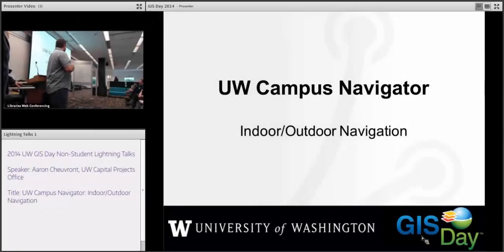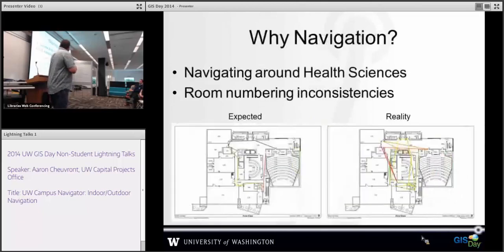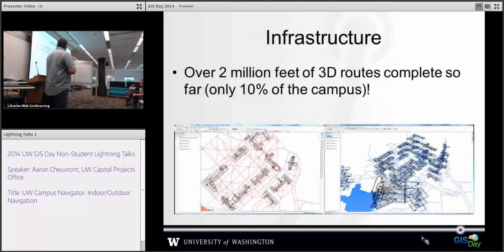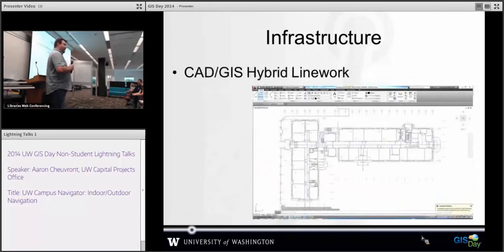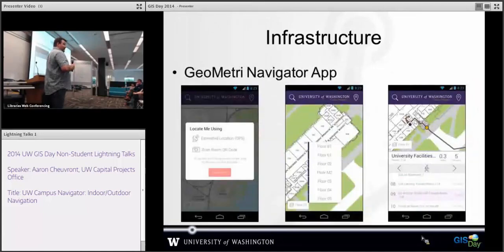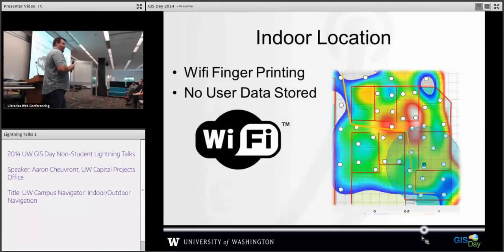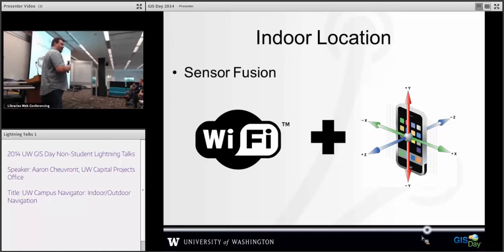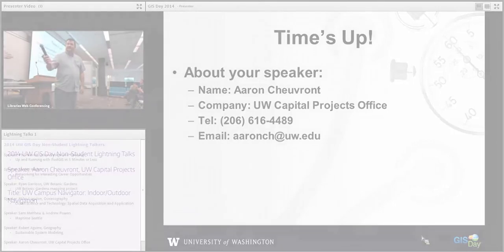UW Campus Navigator - UW GIS Day 2014 Lightning Talks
UW Campus Navigator – Indoor/Outdoor Navigation
Presenter: Aaron Cheuvront, UW Capital Projects Office

The 4th Annual University of Washington GIS Day was held on Wednesday, November 19th, 2014, in the UW Libraries Research Commons. GIS Day highlights and celebrates the transformational role of Geographic Information Systems (GIS) and Remote Sensing Technologies.

This session was one part of a Lightning Talk session - an informative, entertaining, and visually intense presentation that burns through the subject matter quickly (5 minutes max). Presentations were lined up ahead of time on a single computer and the visual stream, as well as the speakers, keep coming non-stop as the audience takes in the information as quickly as possible.